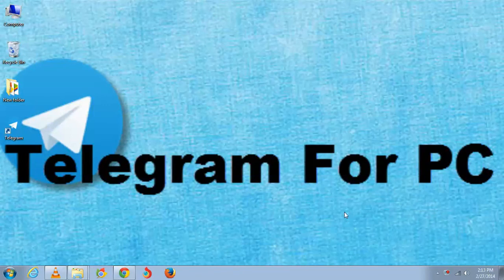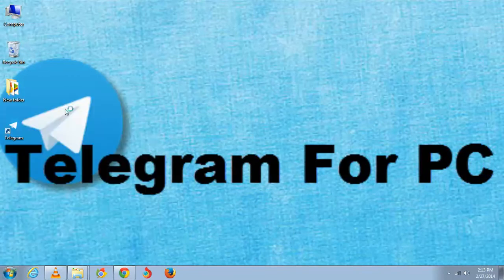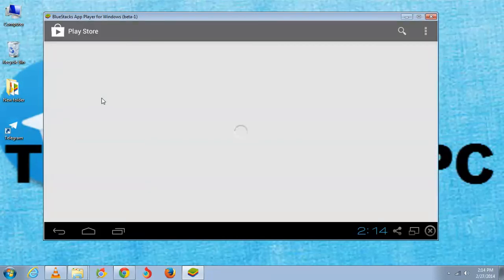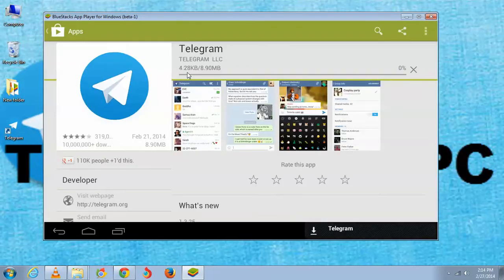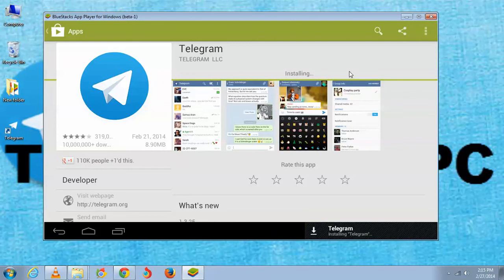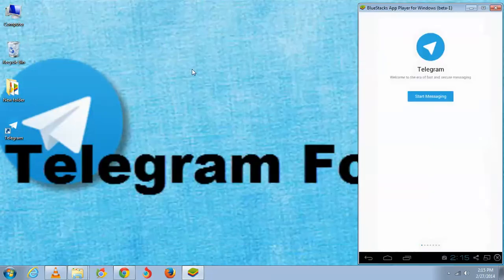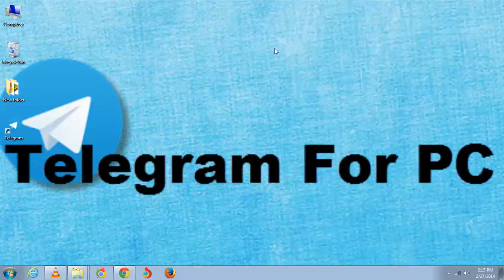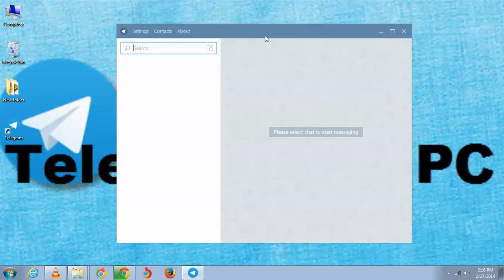How to |Donwload Telegram| and |Install Telegram| for |PC| for Windows 7, linux, iOS